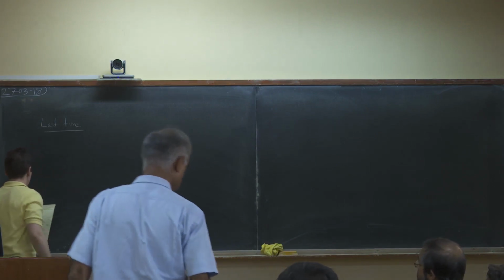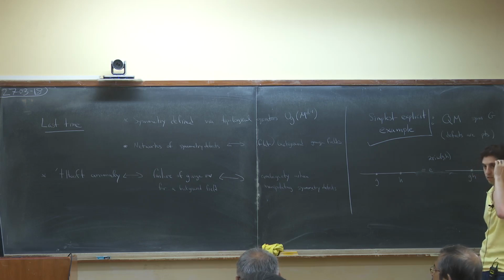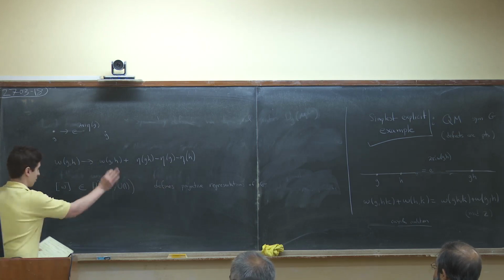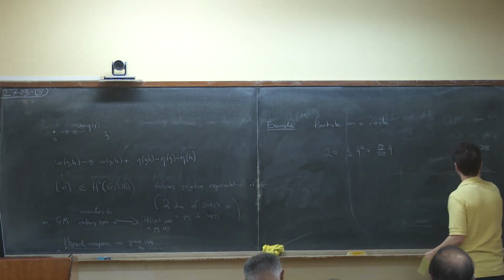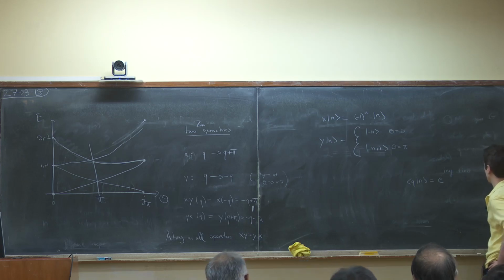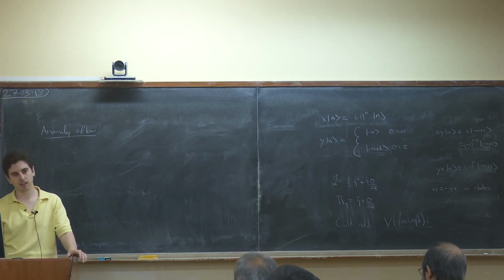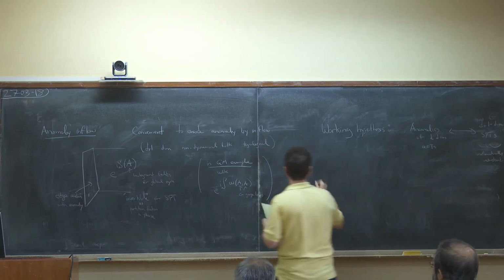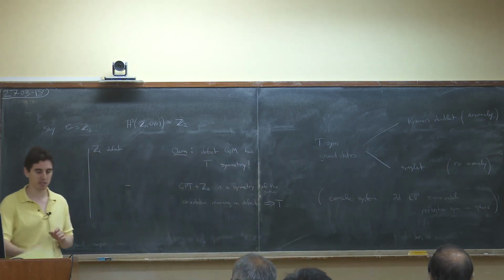Clay Cordova — Generalized global symmetries — Lecture 2